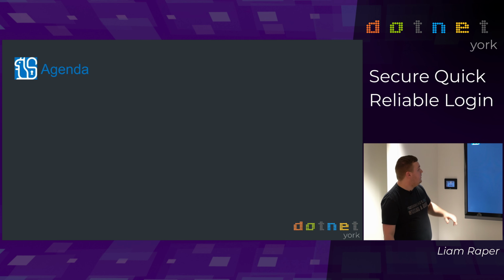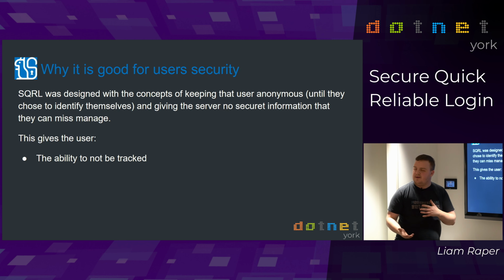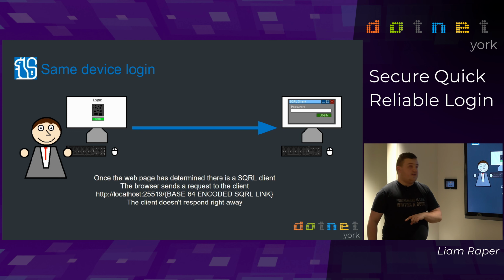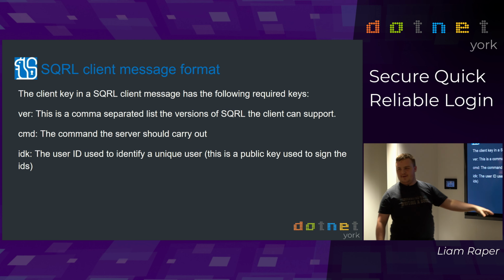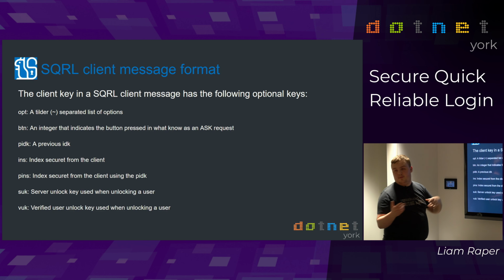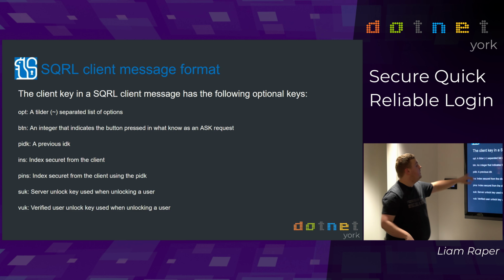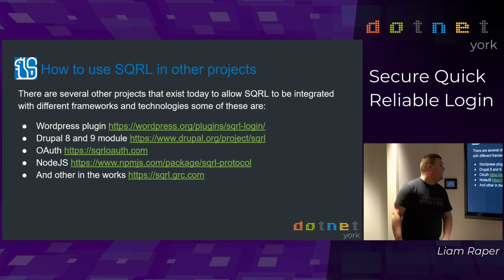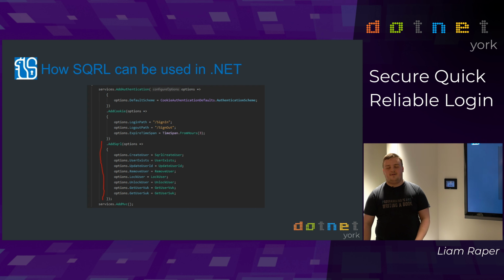Secure Quick Reliable Login (SQRL)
SQRL (pronounced “squirrel”) is an open, free, intellectual property unencumbered, complete and
practical system to cryptographically authenticate the identity of individuals across a network. Though
principally intended for website visitor identification and account sign-in, its concepts may be extended
for related applications. SQRL may be used alongside other traditional website sign-in systems, and it
can replace all other systems while offering dramatic improvements in usability and security.

This talk will cover:
⭐ What SQRL is?
⭐ Why SQRL is important?
⭐ Demonstrate SQRL working in real life
⭐ SQRL in ASP.NET Core

Liam is a Software Developer at Pierbridge, a leading provider of enterprise parcel shipping software.

dotnet york

dotnet York is a .NET user group looking to focus on .NET and anything related to .NET ecosystem. We encourage developers of any skill level to come join in on our events to either learn or share.